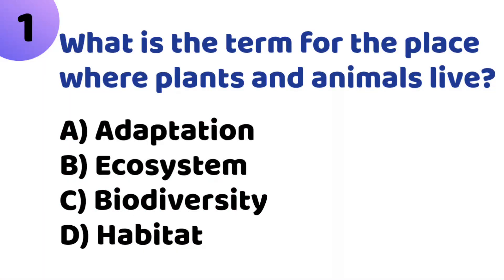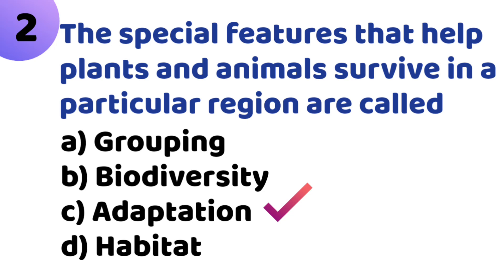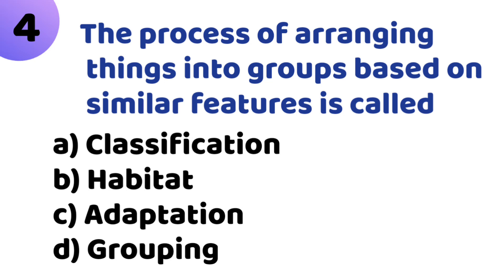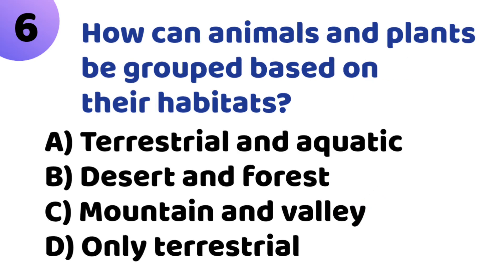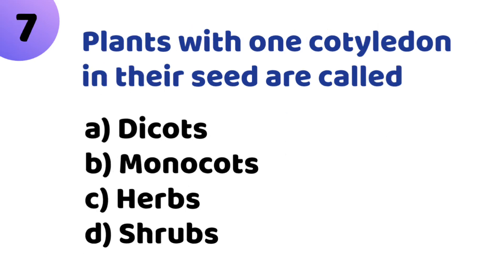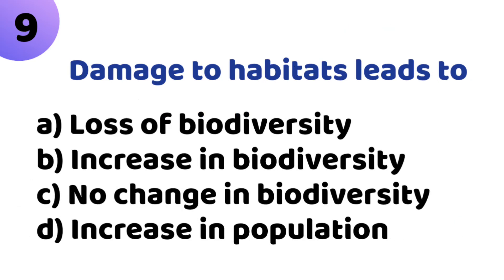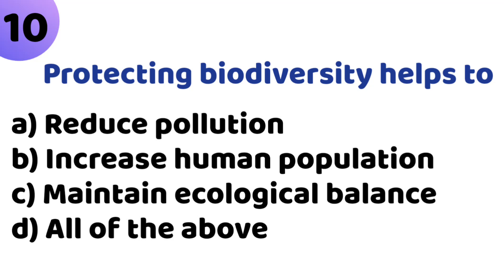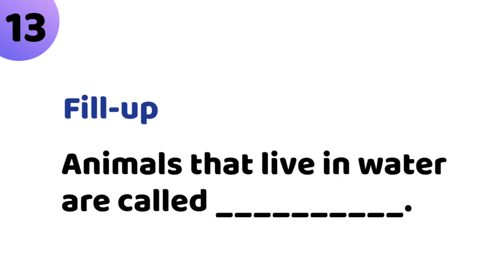Class 6 QUIZ CHALLENGE Diversity in the Living world